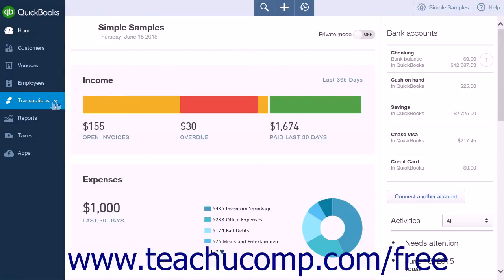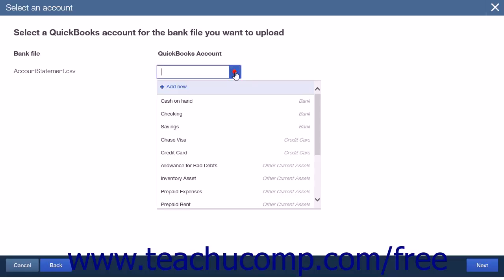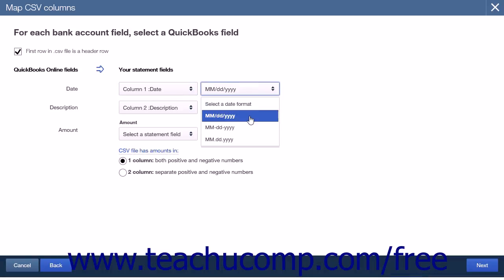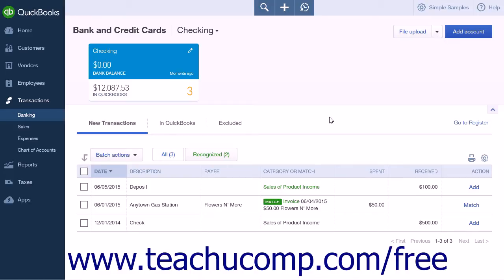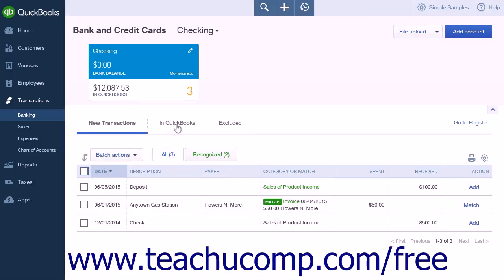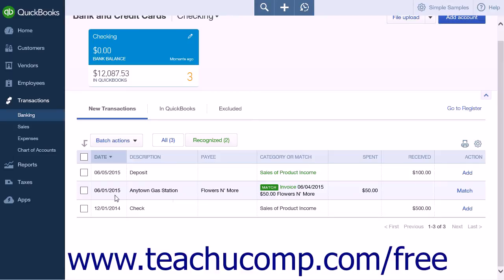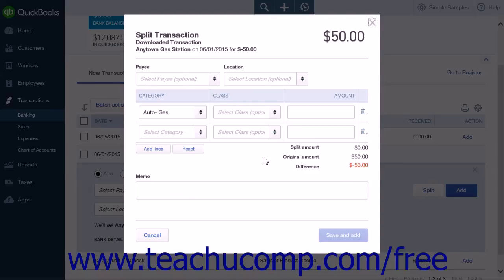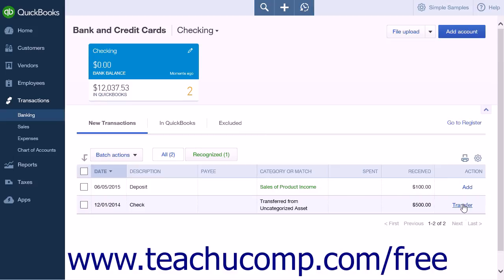QuickBooks Online Plus 2015 Tutorial Managing Bank and Credit Card Transactions Intuit Training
Learn about Managing Bank and Credit Card Transactions in QuickBooks Online Plus 2015 A clip from Mastering QuickBooks Online Made Easy. - the most comprehensive QuickBooks Online tutorial available. Visit us today!